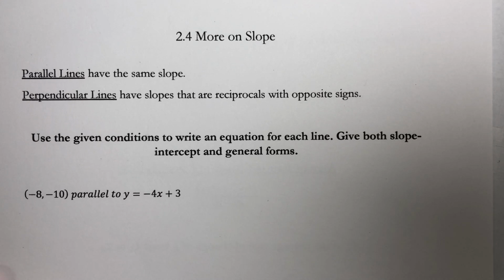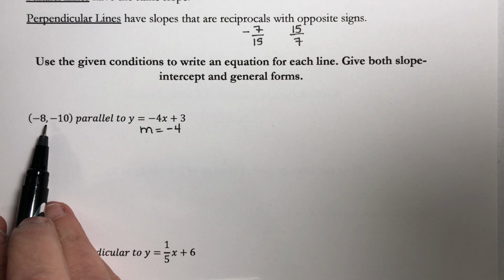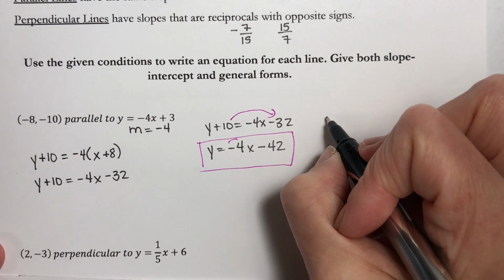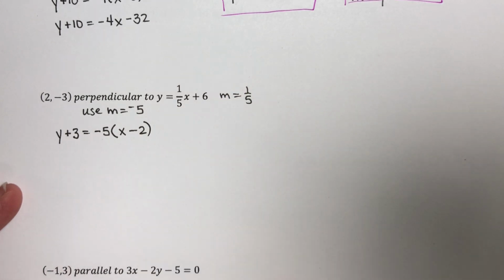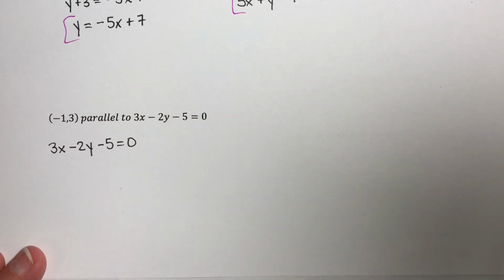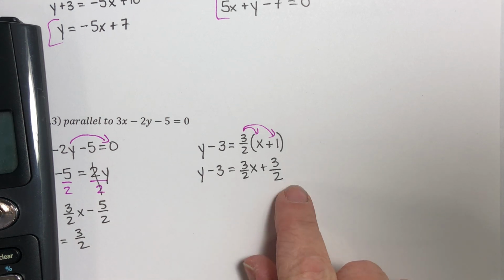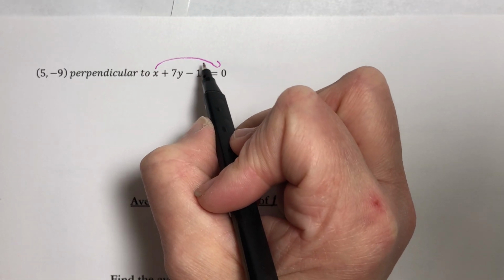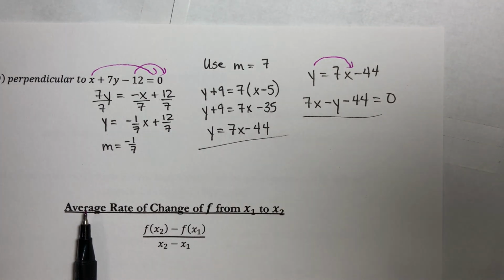(1314) Section 2.4 More on Slope Part 1/2